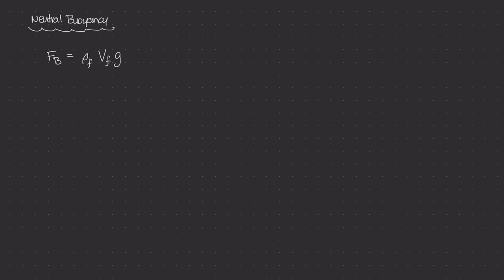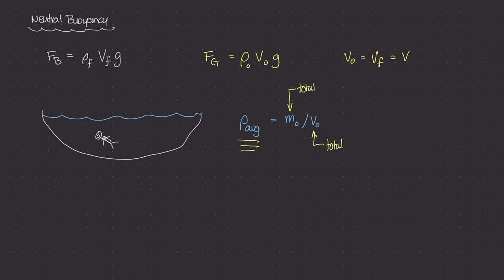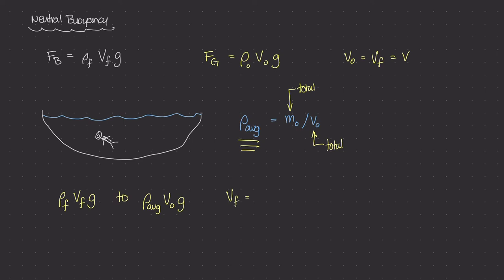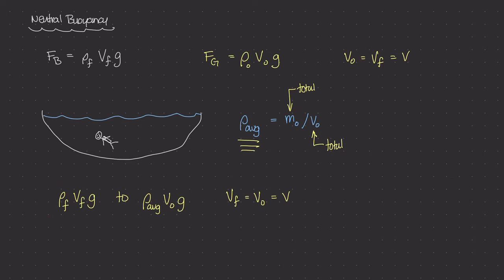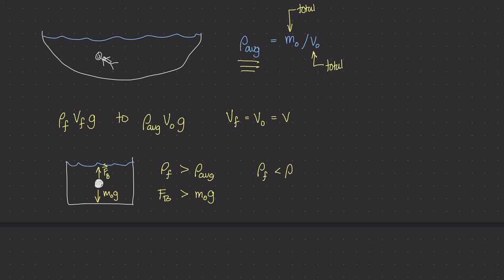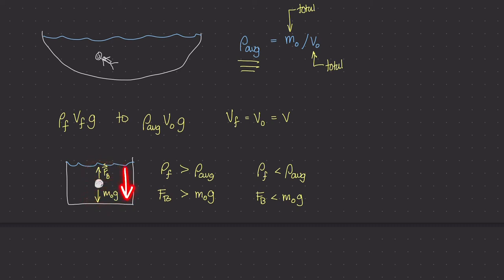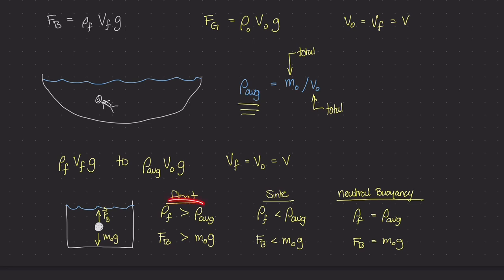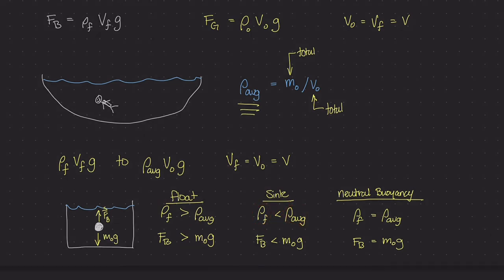Neutral Buoyancy [Physics of Fluid Mechanics #30]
If an object is fully submerged inside of a body of liquid, then the difference between the liquid's mass-density and the object's mass-density is what determines if the object will sink, float, or remain where it is. When the mass-density of the object matches that of the liquid it's submerged in, then the object will experience neutral buoyancy, remaining exactly where it's placed.